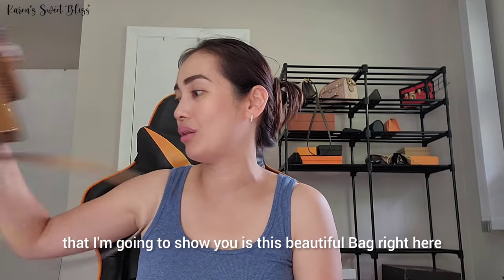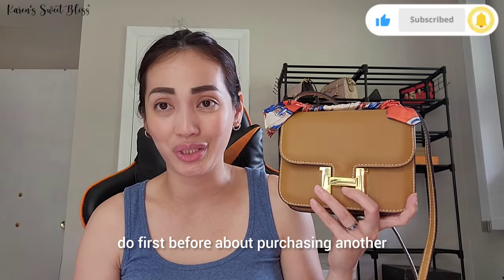Designer Inspired *NO LOGO* Hermes Collection (2023) Part 2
Here is the part 2 of my inspired Hermes collection video that you guys have waiting for. These bags does NOT have any branding or logos on these bags. An inspired luxury brand that is on a budget; feeling luxurious without breaking the bank. Let me know if you like this type of videos. Happy watching!

** The purpose of this video is for informational and educational purposes only. All thoughts and opinions are my own. The product mentioned on the video are based on my experience and quality when I received it. As a consumer, I recommend that you exercise your due diligence and research about the products before adopting my opinion.